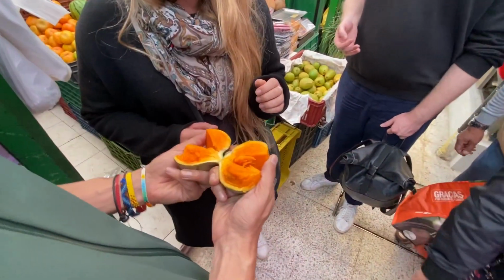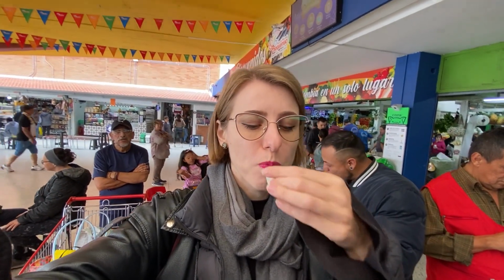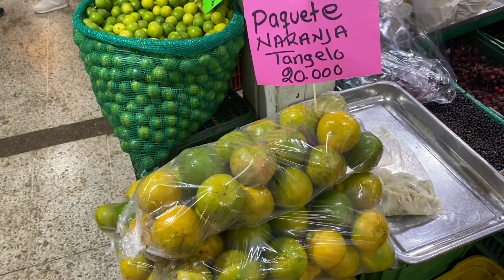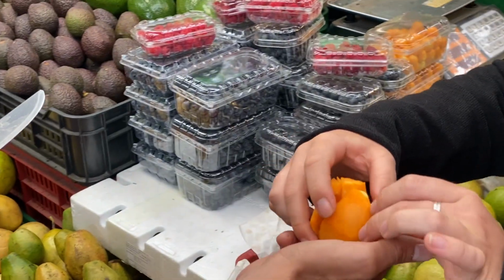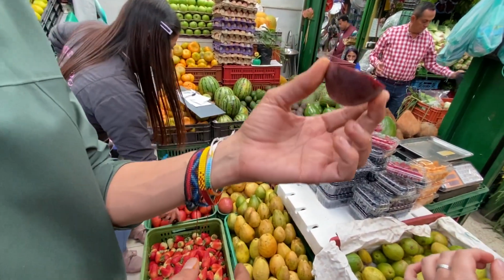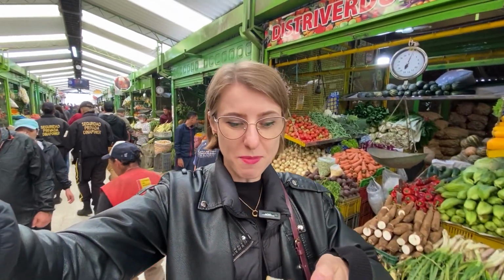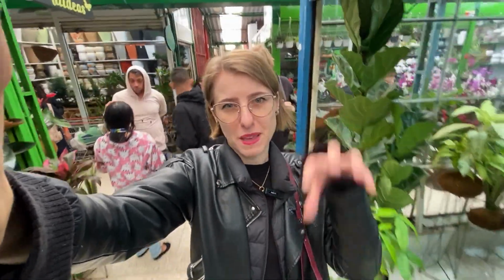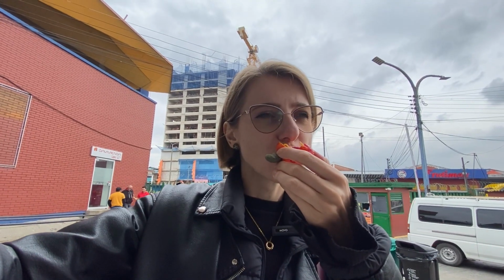Exotic Tastes of Colombia! - Fruit Tasting at Bogota Market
In this video I`ll walk you through Bogota's largest market as I explore the vibrant array of local flavors in this exotic fruit tasting vlog. From sampling traditional bread and drinks to diving into the rich tapestry of Colombia's diverse fruits, including lulo, zapote, mangostine, pineapple, chirimoya, anon,  maracuya, gulupa, guayava pear, and cashew fruit, this video is a sensory adventure through the heart of Bogota's culinary scene.

🌴🍍🥑 Experience the essence of Colombia's exotic fruits and the bustling market life, all in one captivating vlog!

Hi! My name is Yulia and I`m a Ukrainian living in Colombia. Simply want to share with you the vibrant and diverse beauty of the world.
Join me on the journey of exploring the rich culture and stunning landscapes of Colombia. Travel with me to variety of destinations around the globe. Stay hungry for adventures, stay curious about life, stay openminded!

This channel offers a personal and engaging perspective on the complexity and wonder of our planet.